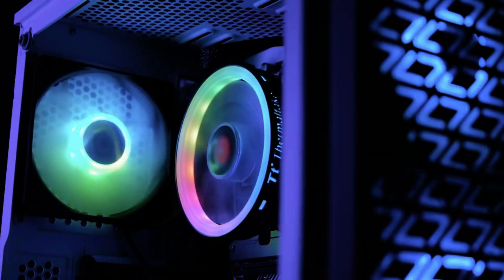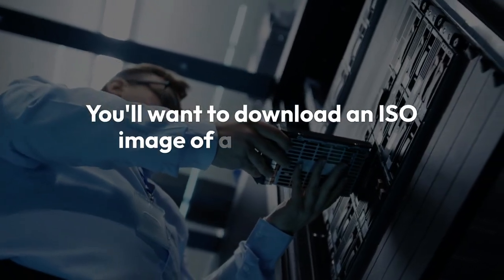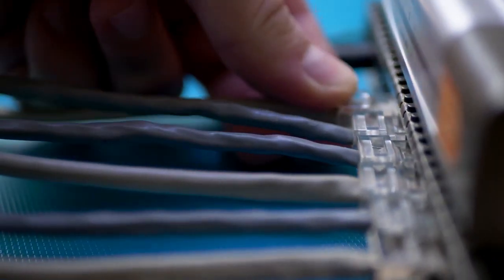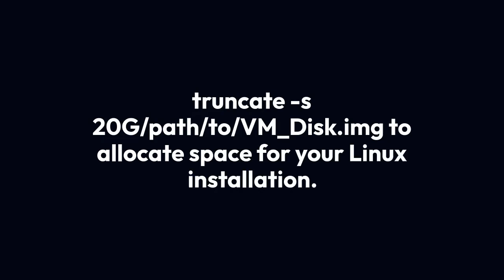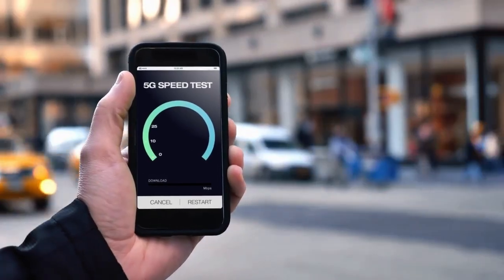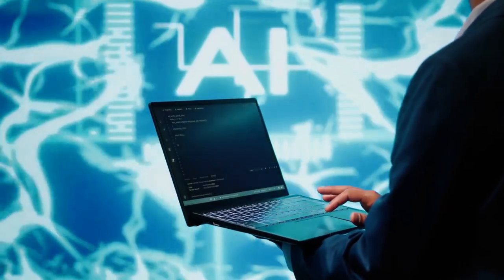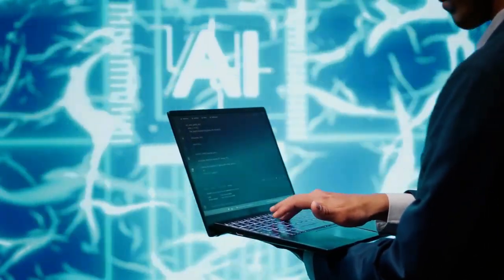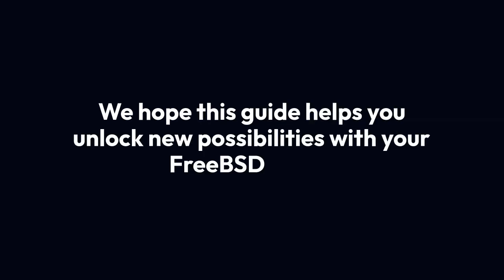Unix: Is there a way to install docker on freeBSD?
Yes, Docker can be installed on FreeBSD, though it's not a native package and requires a specific approach. FreeBSD supports running Linux binaries, and the most common method involves using the `linux_compat` module and installing a Linux distribution (like Ubuntu or CentOS) within a FreeBSD jail. Once the Linux jail is set up and networking is configured, you can then install Docker Engine within that Linux environment as you would on a standard Linux system. Alternatively, for more integrated solutions, projects like `docker-freebsd` have explored ways to run Docker directly on FreeBSD, but these are often experimental and may not be as stable or feature-complete as the jail-based approach.